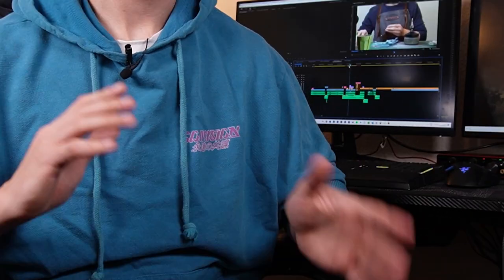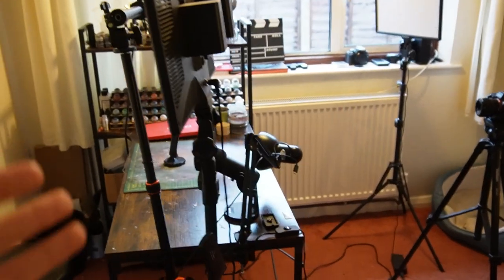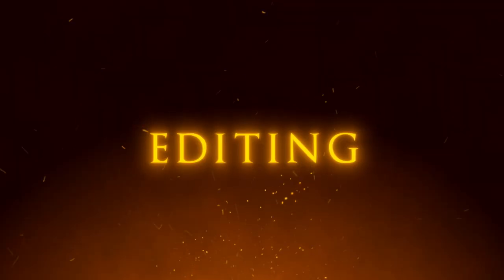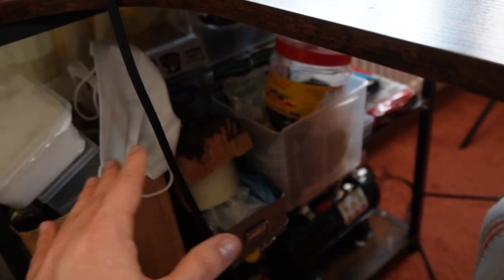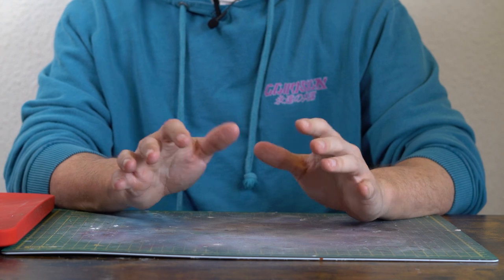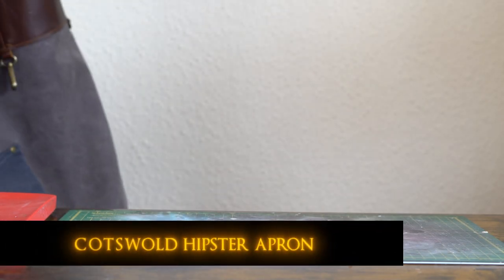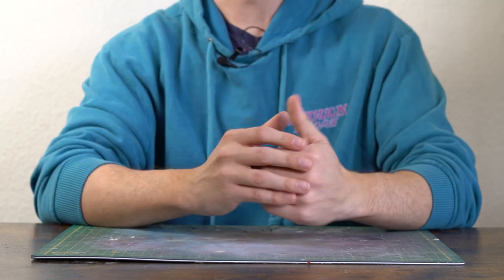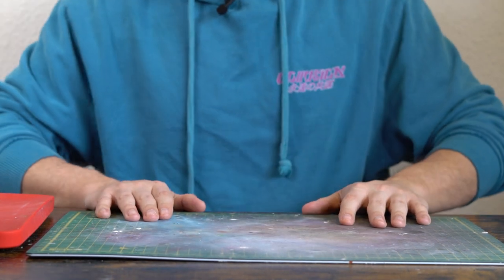How I Make My Videos - All My Equipment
SO YOU ASKED, I DELIVERED.

Over the past few months I've received an awful lot of comments and DM's asking how I make my YouTube videos, what equipment do I use, what do I use to paint my models and what I use to make dioramas.

Well I have listed EVERYTHING I use to make my videos, from the filming, to the editing process, all the things I use to actually PAINT the models and just a little room tour of my humble office.

And for ease of finding everything listed in this video I have left links to everything here:

Studio Lights:

Sony A7Sii

Sony ZV-E10

K&F Tripod

Desk Mic

Desk lamp

RGB Lights

Spin plate

ASUS Monitors

VO Mic

Paint rack

Wet palette

Winsor & Newton Series 7 Brushes

Basic brushes

Brush soap

Airbrush - Iwata eclipse

Airbrush cleaning

Airbrush Cleaner

Airbrush Thinner

Fengda Airbrush Compressor Kit

Cutting matt

Hot wire cutter

Ventilation System

Printing Thermometer

Printing Heater

3D Printer - Anycubic Mono x

Anycubic wash and cure